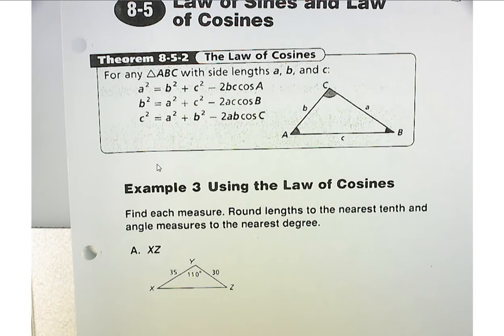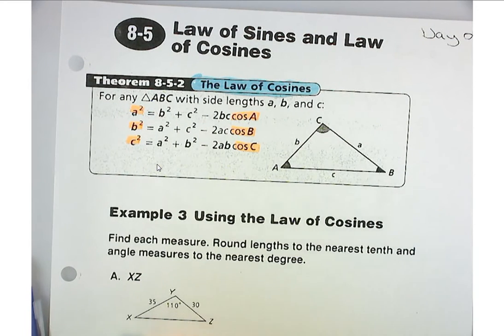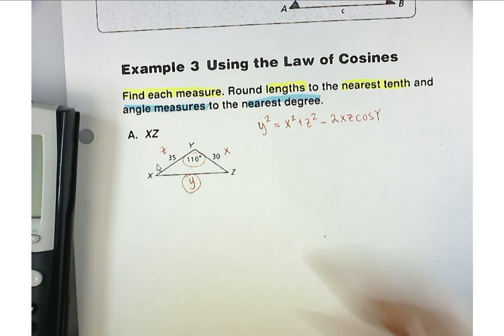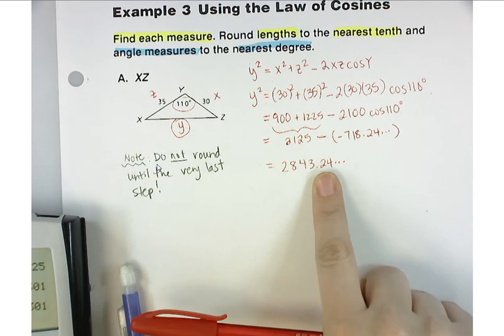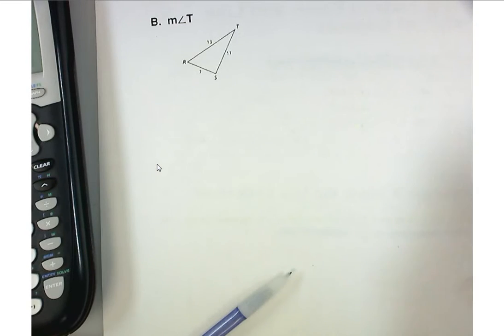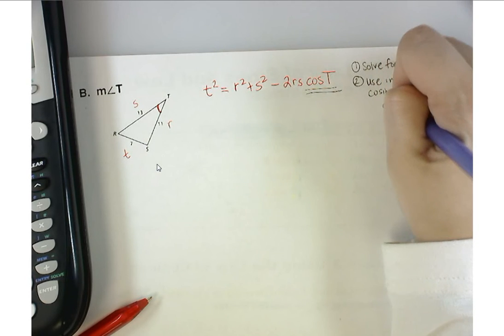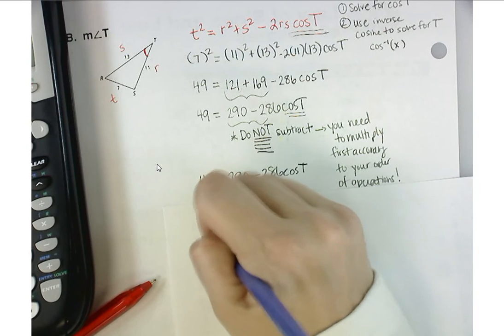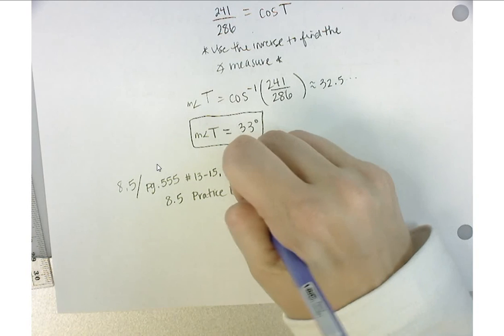8.5 Day 2 - Notes Video for Geometry